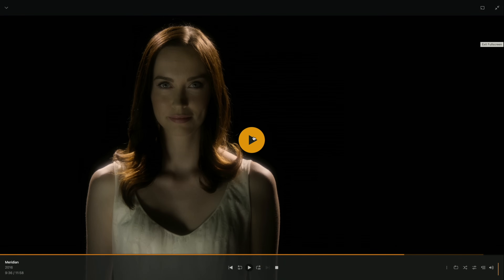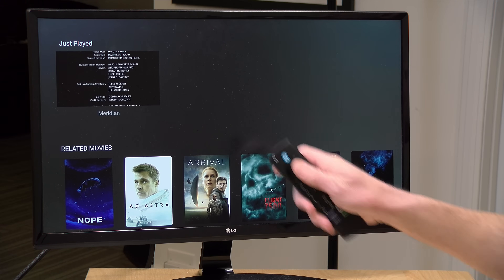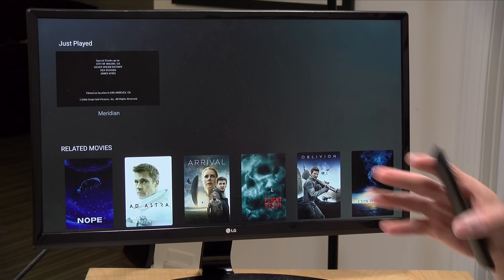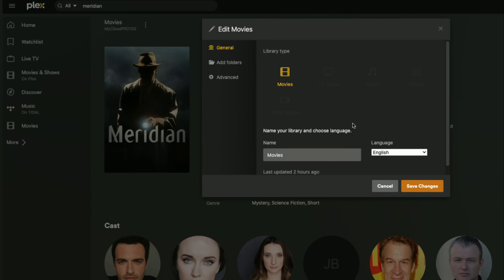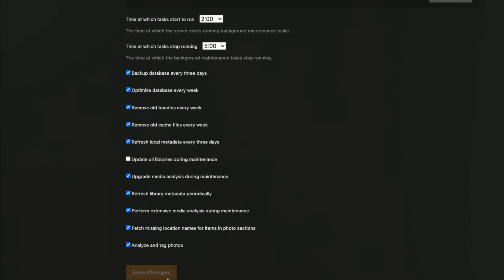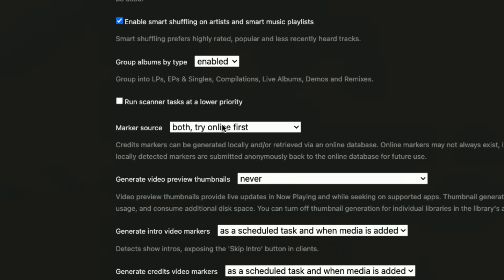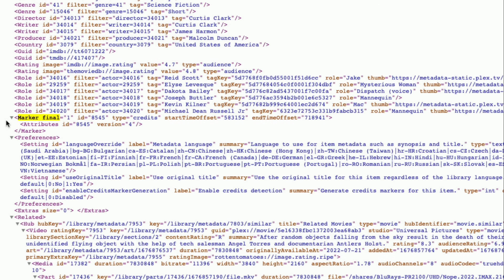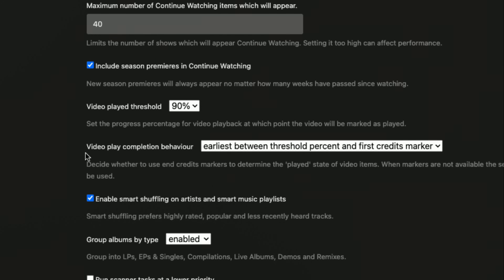New Plex Pro Feature: End Credit Detection !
- Plex added a new feature recently that detects end credits, giving viewers the option to skip the credits and select additional content to watch or skip to post credit content.

VIDEO INDEX:
00:00 - Intro
00:29 - Credit Skip Examples
02:15 - Movies with Post Credit Content
03:19 - Enabling Credit Detection
05:04 - Server Settings
06:34 - Disable Cloud Support
08:32 - Verifying Detected Credits
09:13 - Video Played Threshold Settings
10:48 - Conclusion